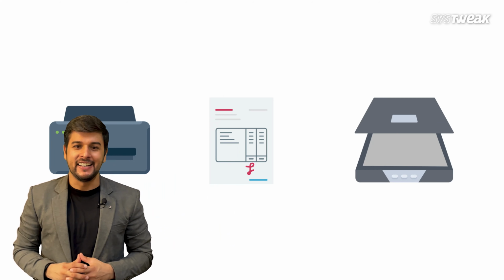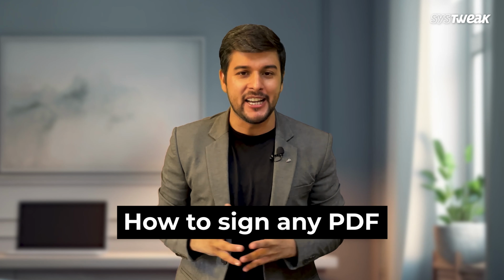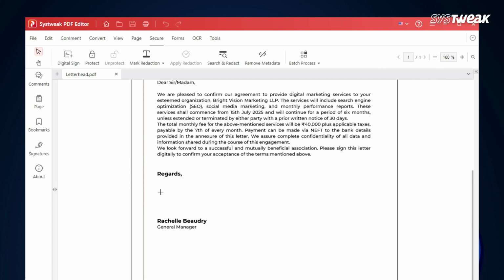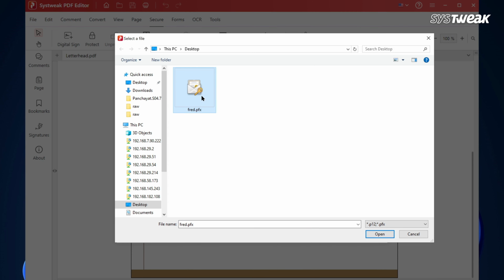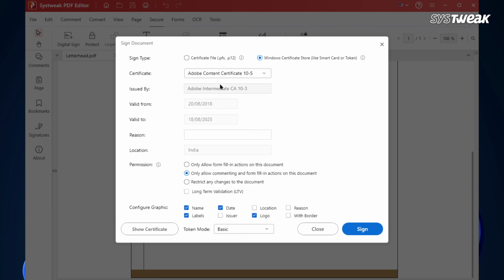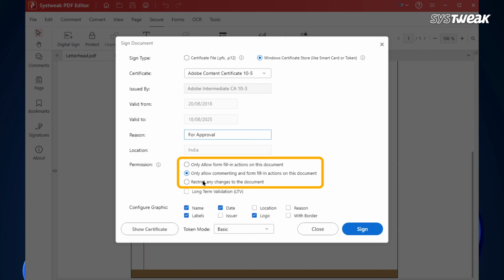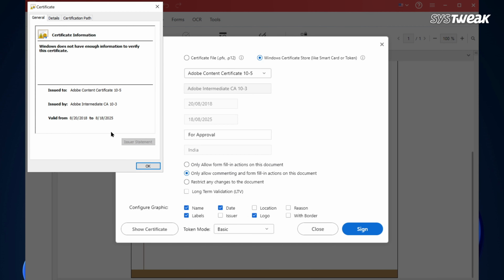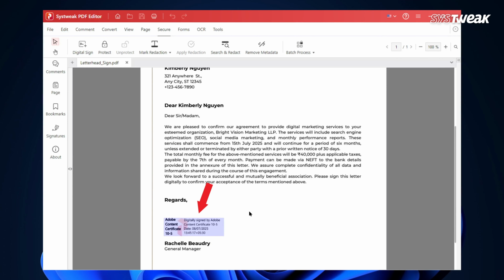How to Add a Digital Signature to PDF File ✅ | Systweak PDF Editor Tutorial #26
How to add a digital signature to any PDF file in just a few easy steps! Whether you're signing a contract, form, or official document. Need to sign a PDF with a legally valid, certificate-based signature? With Systweak PDF Editor, you can easily add a digital signature using a trusted digital certificate (like a .pfx or .p12 file). This type of signature verifies your identity, protects the document from tampering, and is widely accepted for legal, official, and professional use. Just open your PDF, go to the Secure tab, and choose Digital Sign to sign your document securely and effortlessly with no printing or scanning required!
🔐 Perfect for:-
✅ Business professionals
✅ Students
✅ Remote workers
✅ Or anyone needing to sign PDFs quickly.